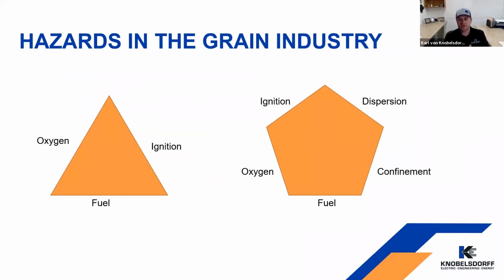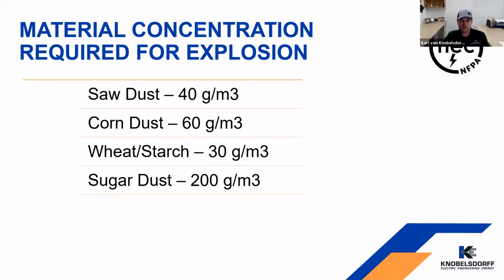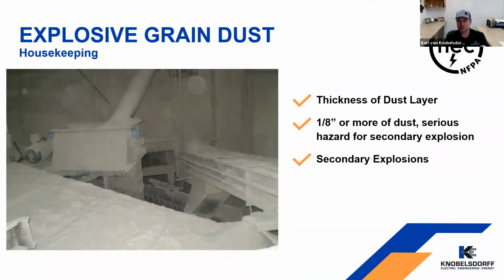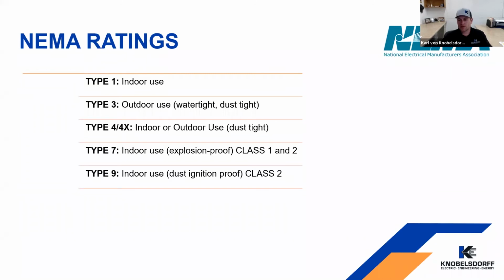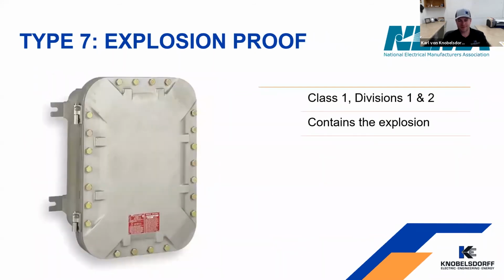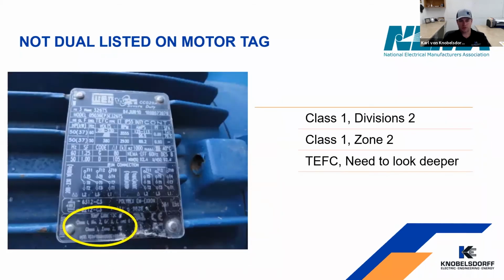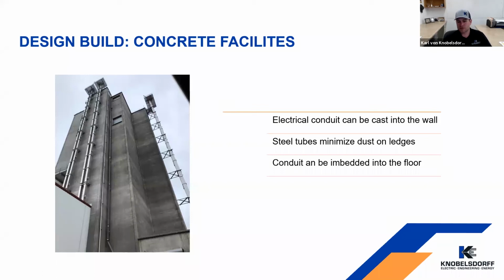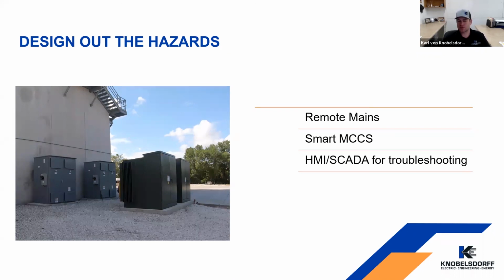Feed & Grain LIVE Webinar: Understanding NEC for Locations with Combustible Dust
Every day we deal with unique hazards in our industry with feed mills and grain storage facilities being recipes for explosions. Learn about NEC hazardous location classifications, types of ignition sources, NEMA enclosures types and examples, how to plan and design to reduce risks of explosions and explosion suppressions systems.